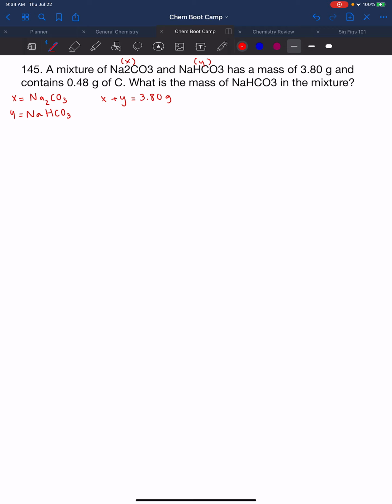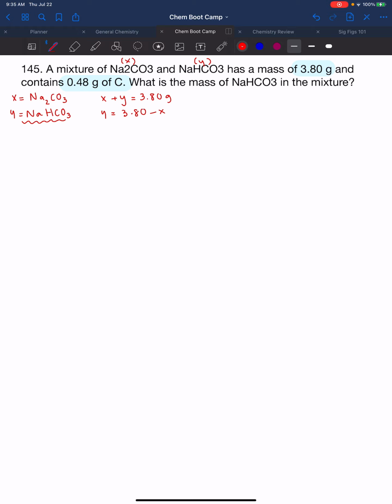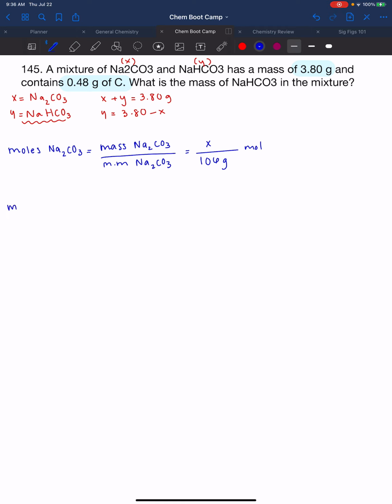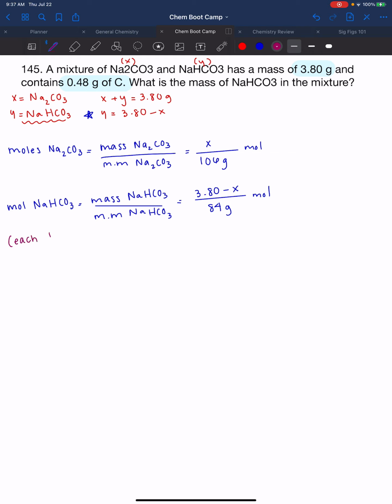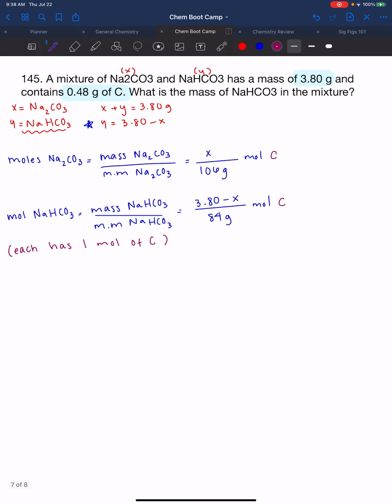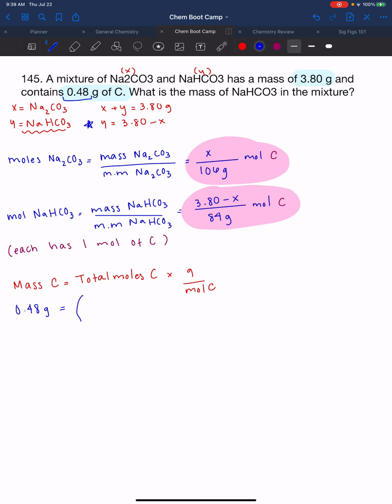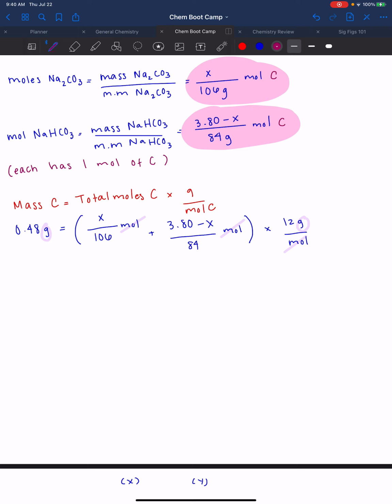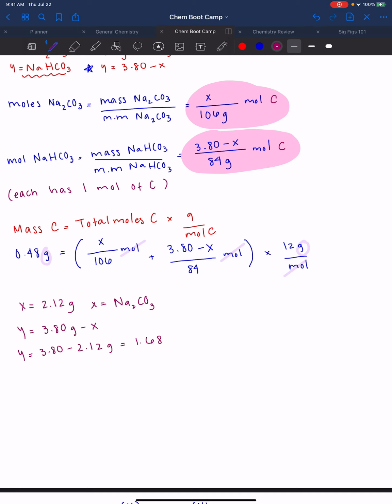Tro Ch 3 Challenge Problem 145